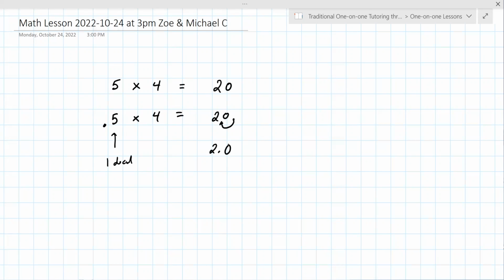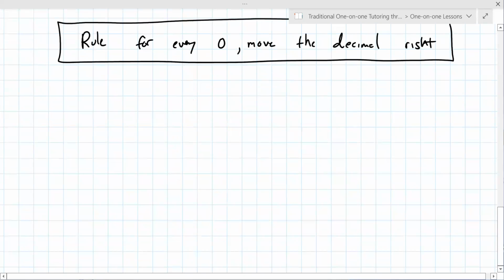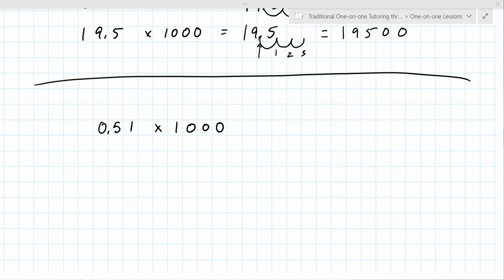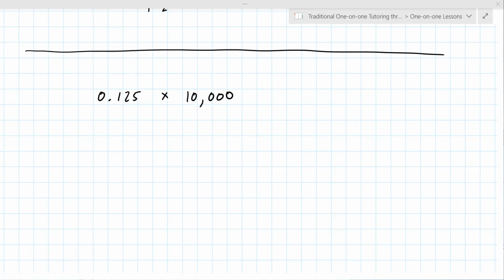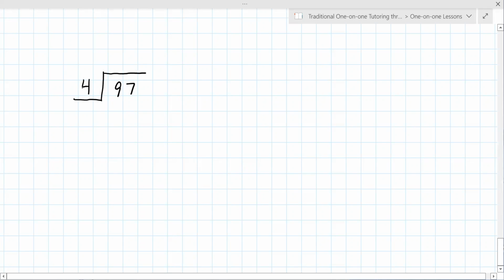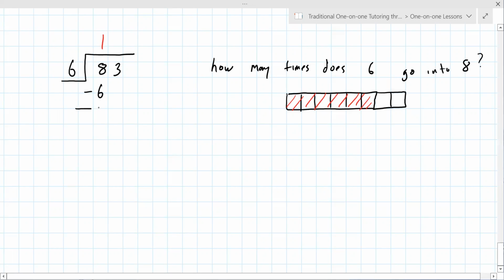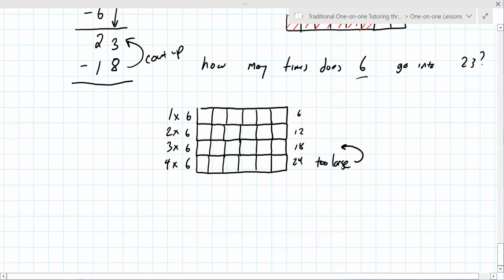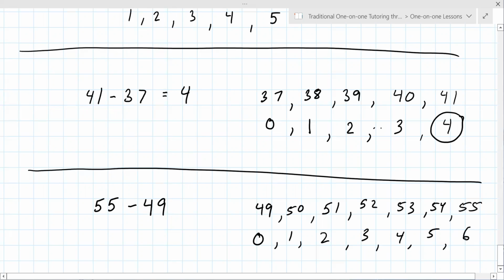Middle School School Math Lesson [2022-10-24 at 3pm MST Zoe + Michael C]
This lesson focused on multiplying decimals by powers of 10 (Zoe) and division with remainders (Michael).